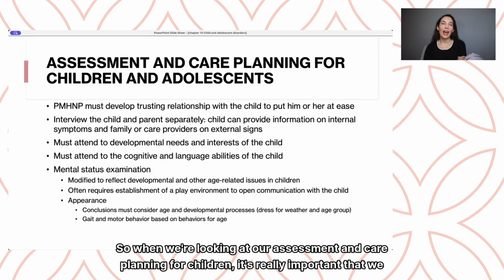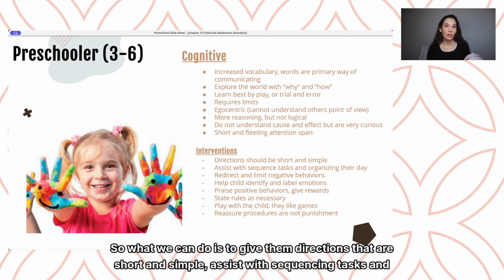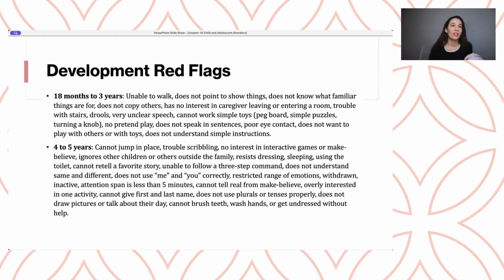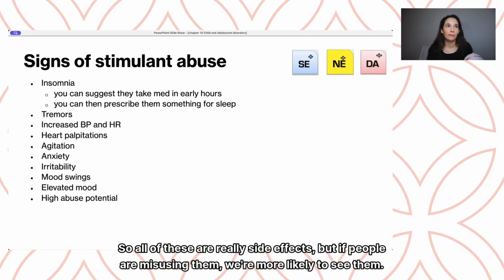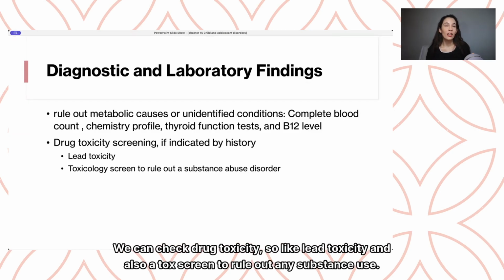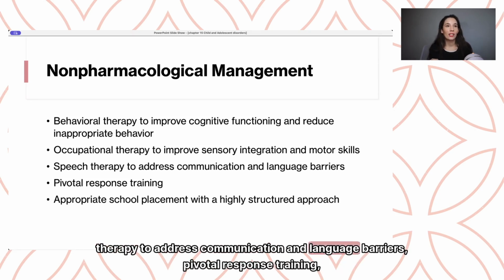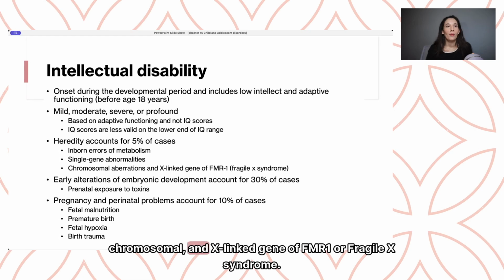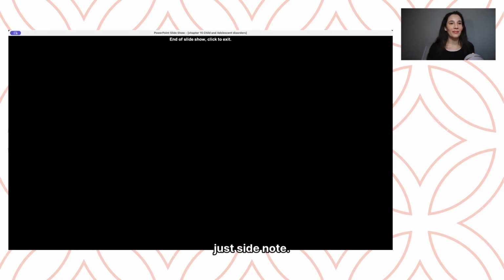PMHNP Exam Review Course | Child and Adolescent Disorders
Psychiatric Mental Health Nurse Practitioner Review Course lesson on Child and Adolescent Disorders for the PMHNP Exam.

WHO AM I: Hi Friends, My name is Jessica I am a Doctor of Nursing practice specializing in Psychiatric Nursing practice. This youtube channel is created to empower nursing education, and create meaningful conversations. I hope you find it helpful!